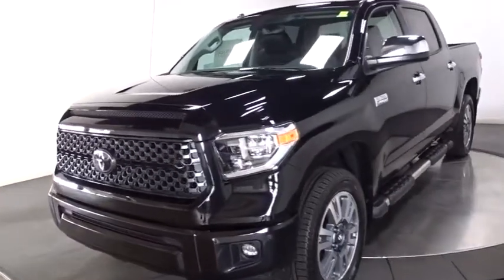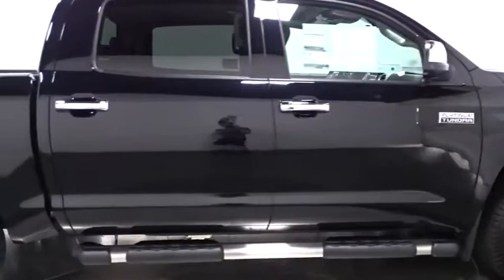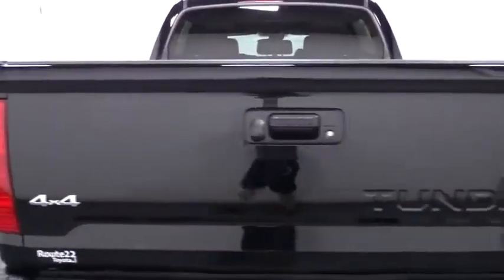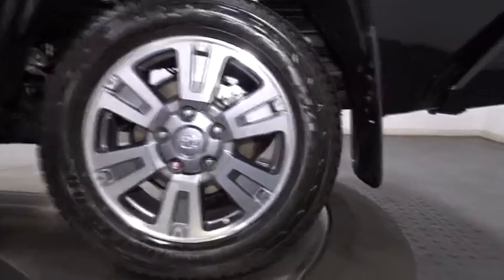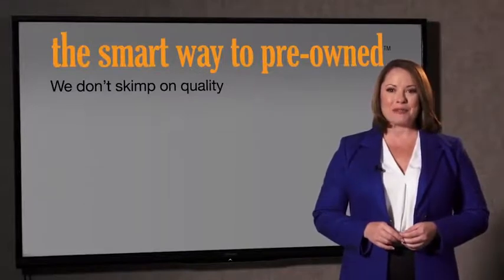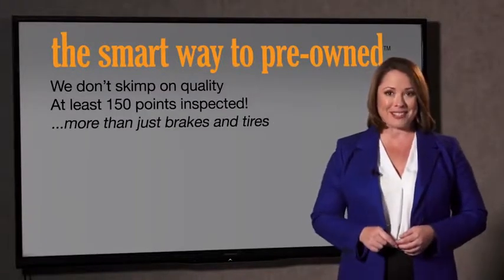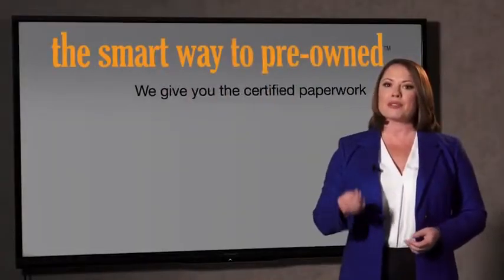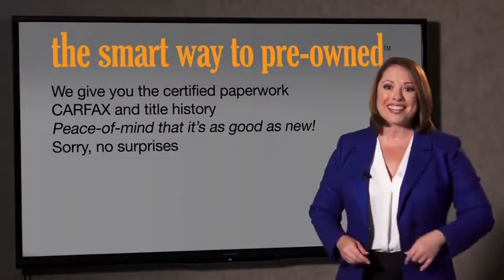2018 Toyota Tundra 4WD Hillside, Newark, Union, Elizabeth, Springfield, NJ 181922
2018 Toyota Tundra 4WD available in Hillside, New Jersey at Route 22 Toyota. Servicing the Newark, Union, Elizabeth, Springfield, NJ area.
2018 Toyota Tundra 4WD Platinum - Stock#: 181922 - VIN#: 5TFAY5F13JX760412

Fixed Antenna,Radio w/Seek-Scan, Clock, Speed Compensated Volume Control and Steering Wheel Controls,2 LCD Monitors In The Front,Power Rear Window w/Defroster,Wheels: 20 x 8J 6-Spoke Alloy w/Accented Spokes,Black Grille w/Body-Color Surround,Clearcoat Paint,Manual Tailgate/Rear Door Lock,Black Side Windows Trim, Black Front Windshield Trim and Black Rear Window Trim,Chrome Power w/Tilt Down Heated Auto Dimming Side Mirrors w/Power Folding and Turn Signal Indicator,Chrome Rear Step Bumper w/Body-Colored Rub Strip/Fascia Accent,Body-Colored Front Bumper w/Body-Colored Rub Strip/Fascia Accent and 2 Tow Hooks,Variable Intermittent Wipers w/Heated Wiper Park,Tires: P275/55R20 AS,Deep Tinted Glass,Cargo Lamp w/High Mount Stop Light,Fully Galvanized Steel Panels,Full-Size Spare Tire Stored Underbody w/Crankdown,Chrome Door Handles,Front Windshield -inc: Sun Visor Strip,Regular Box Style,Tailgate Rear Cargo Access,Manual-Leveling Fully Automatic Aero-Composite Led Low/High Beam Daytime Running Auto High-Beam Headlamps,Front Fog Lamps,Steel Spare Wheel,3 12V DC Power Outlets,Interior Trim -inc: Metal-Look Instrument Panel Insert, Metal-Look Door Panel Insert, Metal-Look Console Insert, Metal-Look Interior Accents and Leather Upholstered Dashboard,Day-Night Auto-Dimming Rearview Mirror,Engine Immobilizer,Delayed Accessory Power,HVAC -inc: Underseat Ducts and Console Ducts,Systems Monitor,Rear Cupholder,Front Cupholder,Power Tilt/Telescoping Steering Column,Outside Temp Gauge,Illuminated Locking Glove Box,Smart Device Integration,Selective Service Internet Access,Remote Keyless Entry w/4 Door Curb/Courtesy, Illuminated Entry, Illuminated Ignition Switch and Panic Button,Full Cloth Headliner,Perimeter Alarm,HomeLink Garage Door Transmitter,Analog Display,Includes Fold Flat,Front And Rear Map Lights,Power 1st Row Windows w/Driver And Passenger 1-Touch Up/Down,Power Door Locks w/Autolock Feature,Transmission: Electronic 6-Speed Automatic w/OD -inc: intelligence (ECT-i), sequential shift mode, uphill/downhill shift logic and TOW/HAUL mode,Front Anti-Roll Bar,Double Wishbone Front Suspension w/Coil Springs,Electronic Transfer Case,38 Gal. Fuel Tank,Auto Locking Hubs,4-Wheel Disc Brakes w/4-Wheel ABS, Front And Rear Vented Discs and Brake Assist,Transmission w/Driver Selectable Mode, Sequential Shift Control and Oil Cooler,1530# Maximum Payload,Single Stainless Steel Exhaust,Gas-Pressurized Shock Absorbers,Hydraulic Power-Assist Speed-Sensing Steering,Brake Actuated Limited Slip Differential,Part-Time Four-Wheel Drive,Engine Oil Cooler,Leaf Rear Suspension w/Leaf Springs,710CCA Maintenance-Free Battery,GVWR: 7,200 lbs,4.30 Axle Ratio,Class IV Towing w/Harness, Hitch, Brake Controller and Trailer Sway Control,Engine: 5.7L V8 DOHC 32V w/i-Force -inc: acoustic control induction System (ACIS), dual independent variable valve timing w/intelligence and 4-2-1 tubular stainless steel exhaust manifold,170 Amp Alternator,ABS And Driveline Traction Control,Outboard Front Lap And Shoulder Safety Belts -inc: Rear Center 3 Point, Height Adjusters and Pretensioners,Curtain 1st And 2nd Row Airbags,Low Tire Pressure Warning,Side Impact Beams,Lane Departure Alert (LDA),Airbag Occupancy Sensor,Dual Stage Driver And Passenger Front Airbags,Electronic Stability Control (ESC),Toyota Safety Sense P Forward Collision and Rear Cross-Traffic Alert (rcta) Rear Collision,Lane Departure Alert (LDA) Lane Departure Warning,Front And Rear Parking Sensors,Rear Child Safety Locks,Driver And Passenger Knee Airbag,Blind Spot Monitor (BSM) Blind Spot Sensor